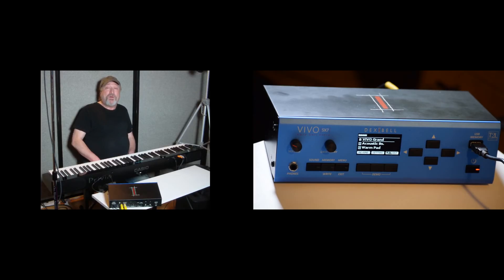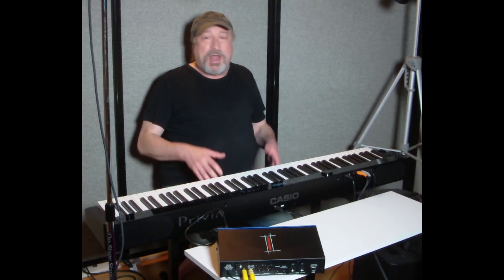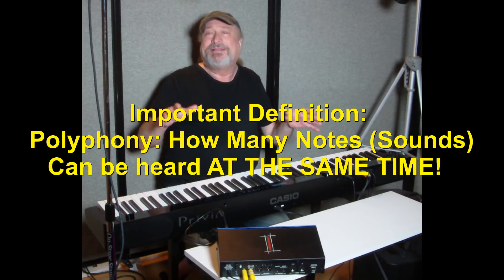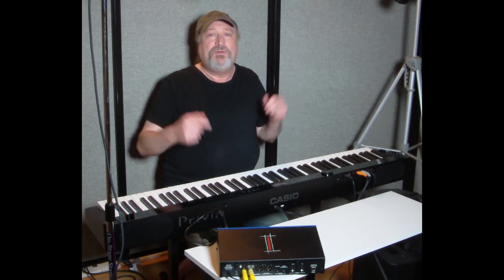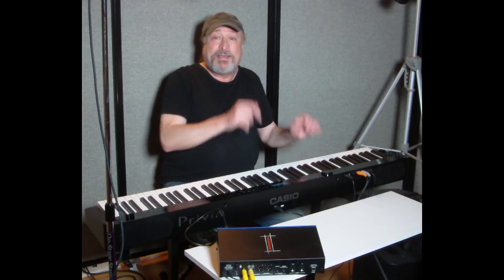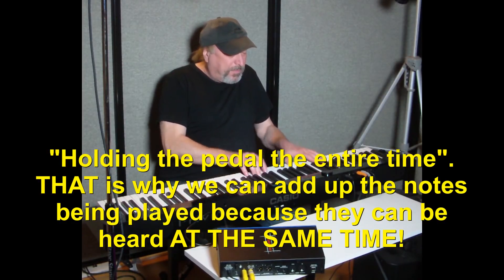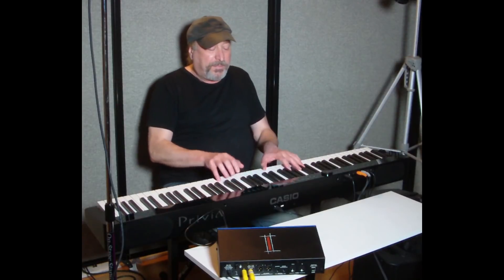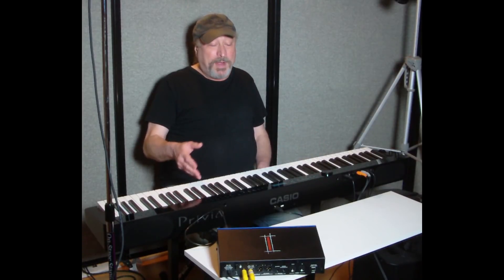Polyphony Explained - and Dexibell's "Unlimited Polyphony"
Polyphony Explained - and Dexibell's claim of virtually "Unlimited Polyphony"